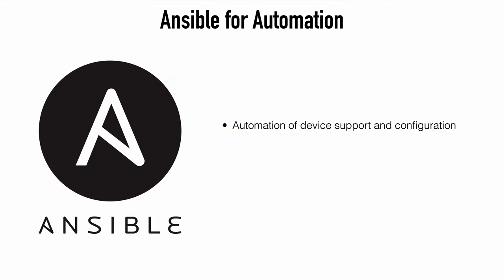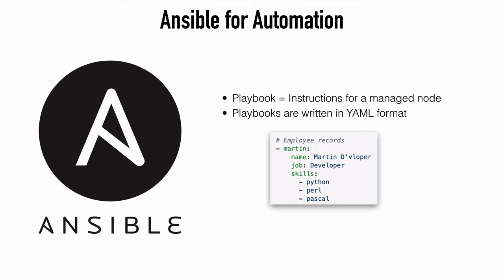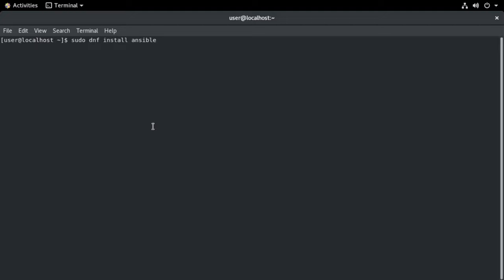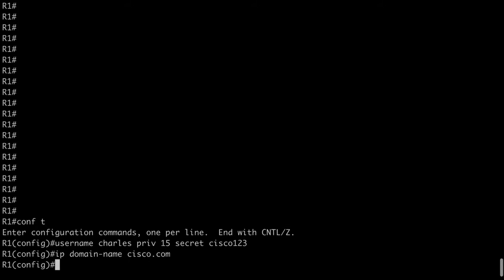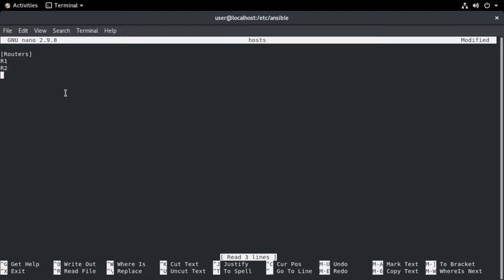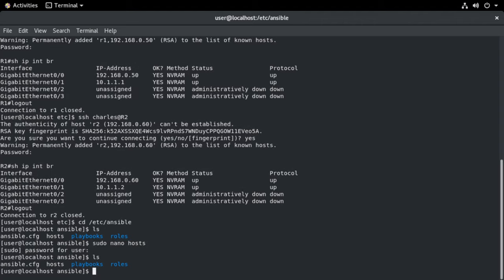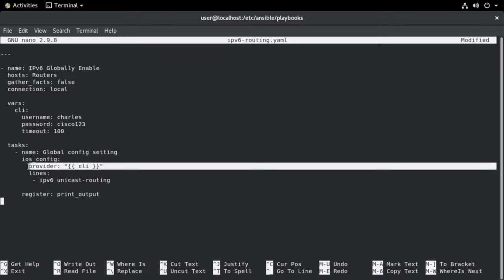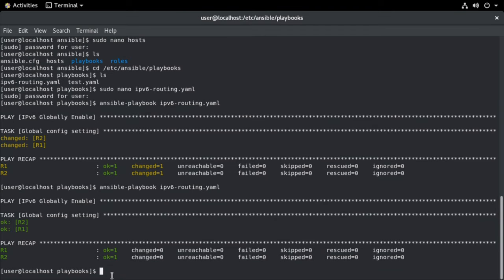Cisco IOS Automation with Ansible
In this video we look at Ansible, which can be used for various automation functions in modern networking. We'll cover some important characteristics and features of Ansible, and then we’ll take a practical look at this in a lab environment.

Kevin Wallace, CCIEx2 #7945 Emeritus (Collaboration and R&S)